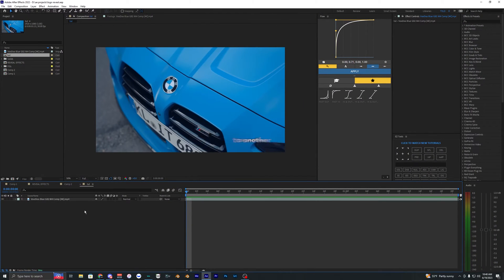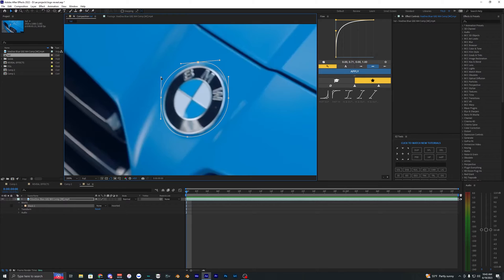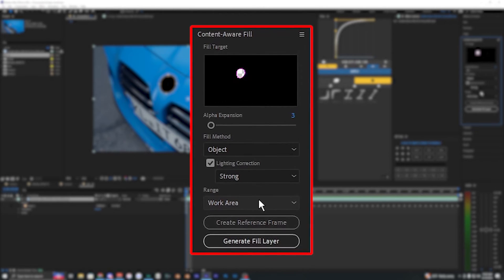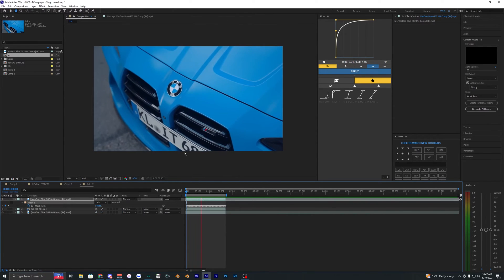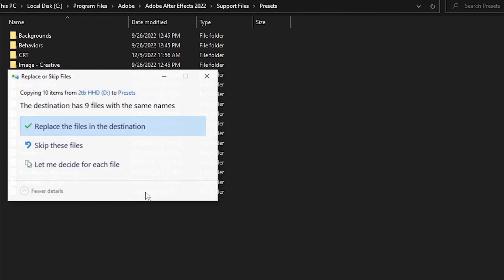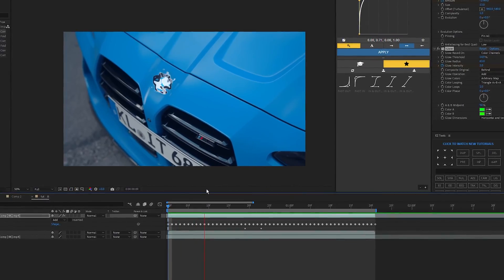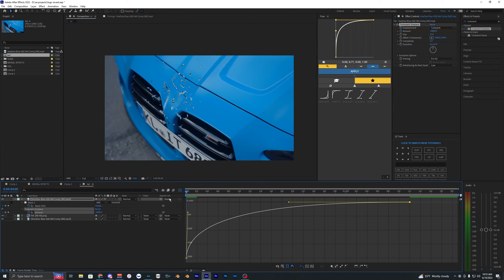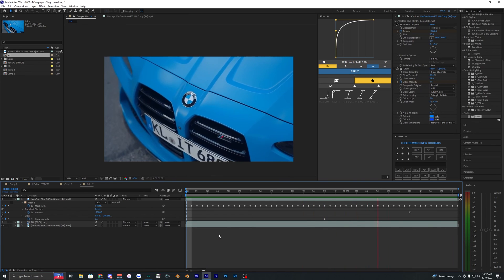INSANE LOGO REVEAL EFFECT - AFTER EFFECTS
In this video, I show you guys how to create this car logo reveal effect in Adobe After Effects (AE).
✱ Easly create logo reveal effects using my presets.